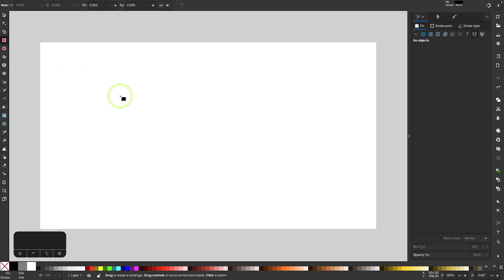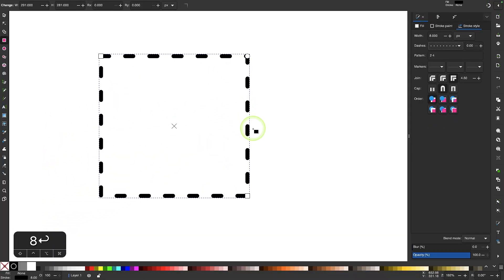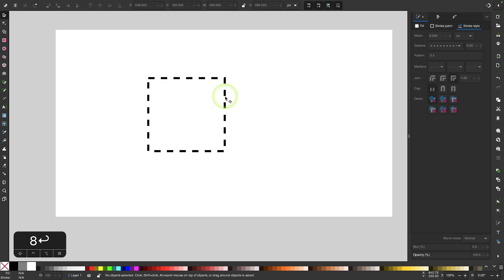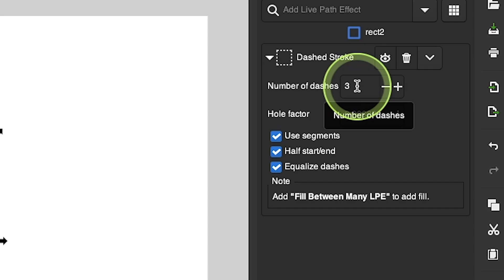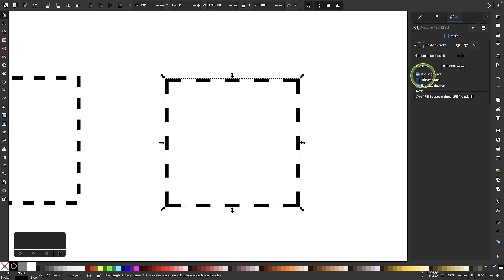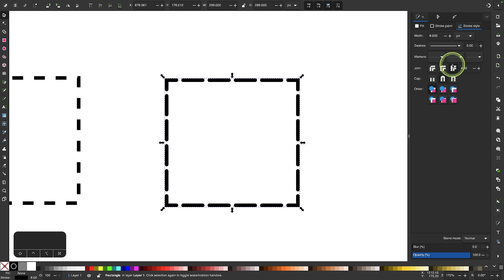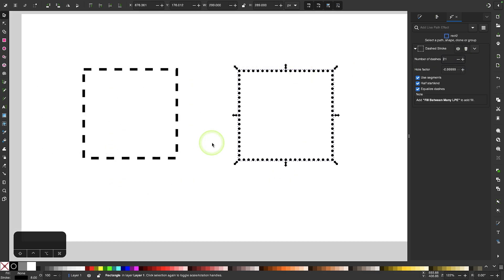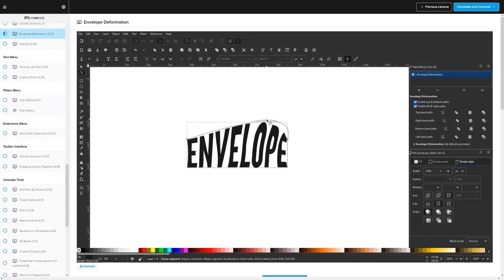A Better Way To Make Dashed & Dotted Lines In Inkscape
When making dashed and dotted lines in Inkscape, you would typically use the Dashes setting in the Fill & Stroke menu. The problem with this approach is that it produces dashes that are often asymmetrical relative to the object they're being applied to. Using the Dashes path effect instead is a better option because it provides more granular control over the dashes, allowing you to produce a more refined dashed or dotted line.

🔗 RESOURCE LINKS

🎓 EXPLAINER COURSES

💬 SOCIALS

🎵 MUSIC USED